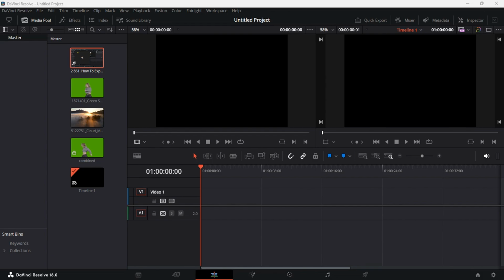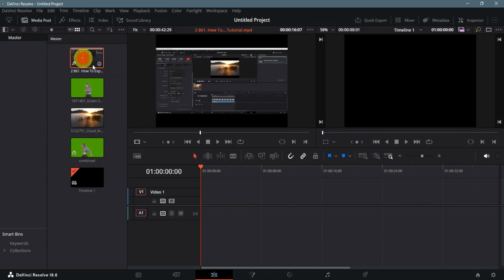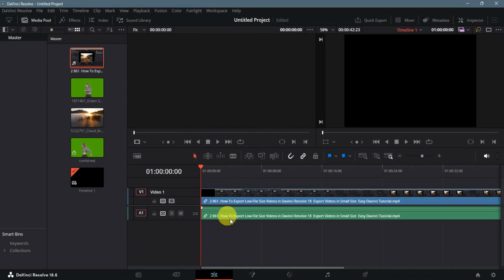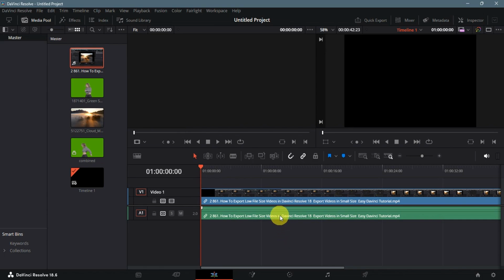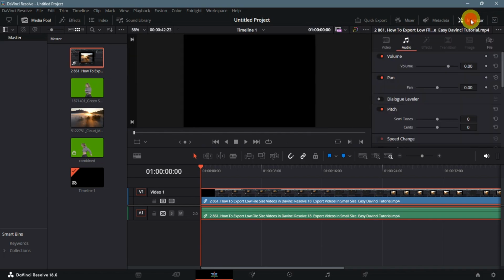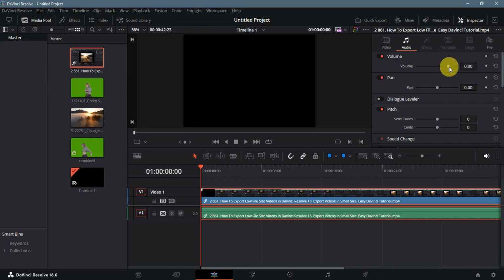How To Change Audio Volume in Davinci Resolve | Adjust Audio Levels | Easy Davinci Resolve Tutorial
Fine-tune your sound like a pro with tutorials that simplify audio control inside DaVinci Resolve—perfect for beginners and creators alike.

In this tutorial, you’ll learn how to change audio volume in DaVinci Resolve quickly and accurately. Whether you're boosting quiet dialogue, lowering background music, or balancing multiple audio tracks, this step-by-step guide shows you how to adjust volume using the Inspector, keyframes, and mixer panel. You'll also discover tips for smooth volume transitions and precise control to help your audio match the mood and quality of your video.

Have an effect or tool you want covered? Drop a comment—we create content based on what you need.